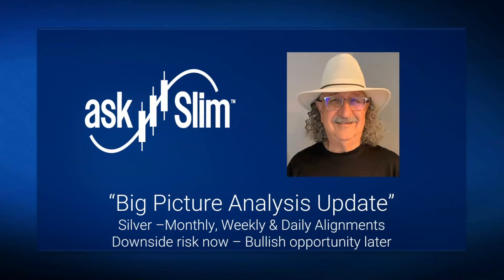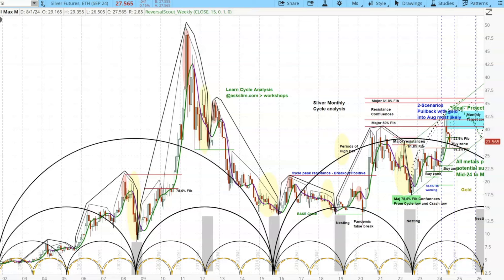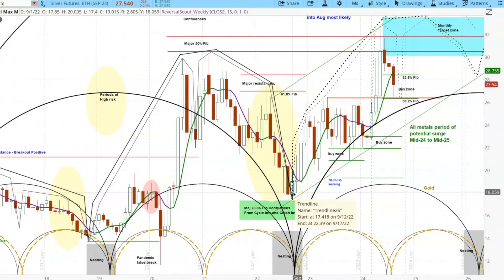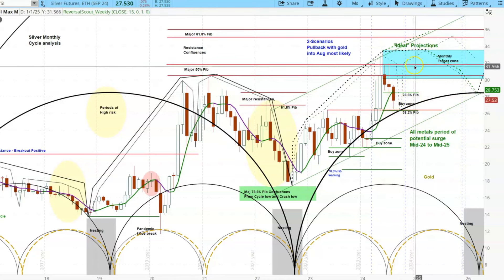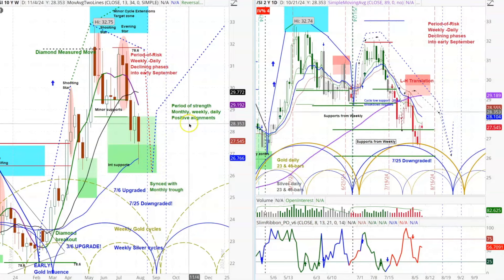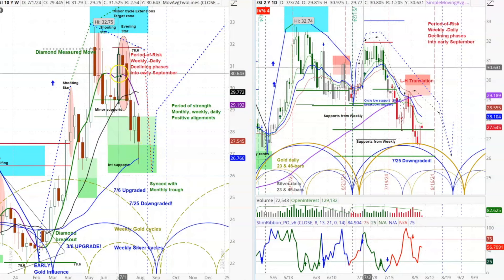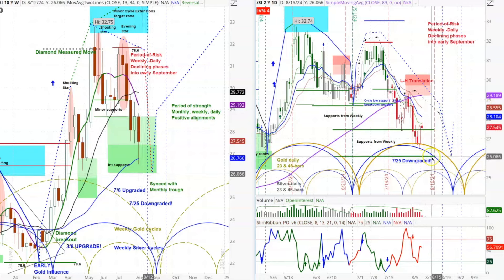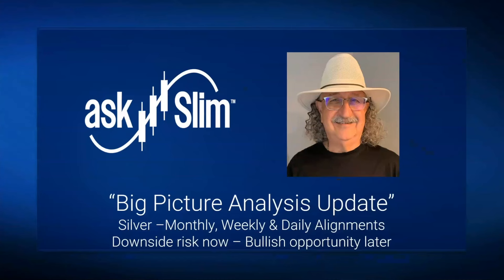Silver Big Picture Analysis Update - Downside Risk Now, Bullish Opportunity Later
Enjoy a Silver analysis clip from the latest episode of the askSlim Market Week.